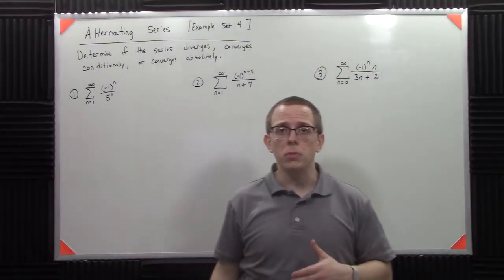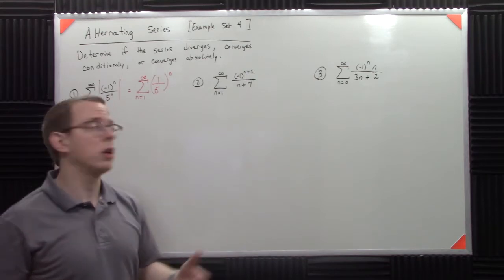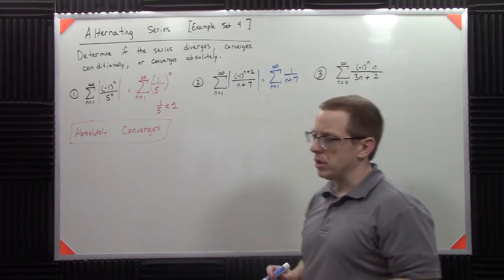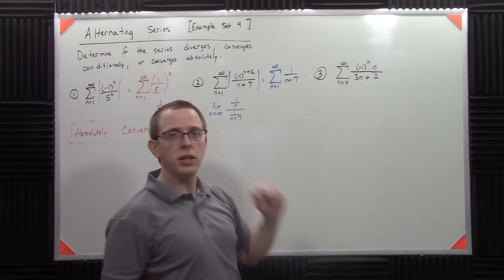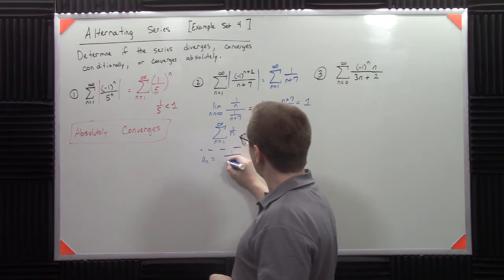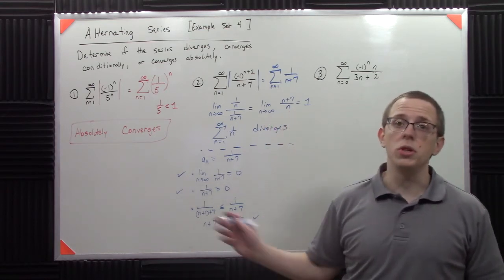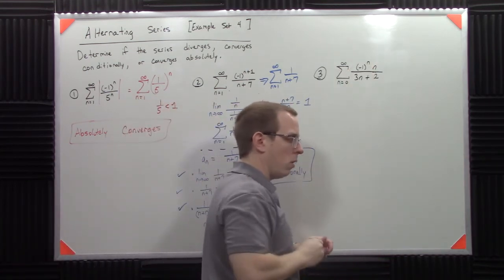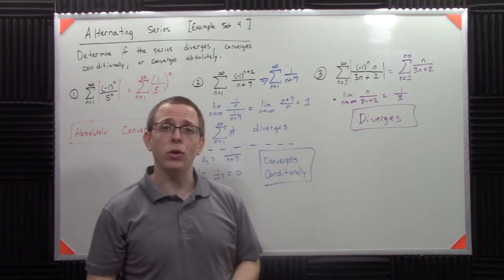09.05.06 - Alternating Series [Example Set 4]